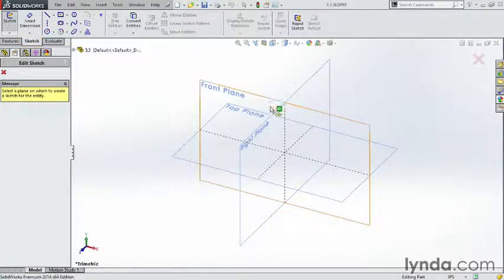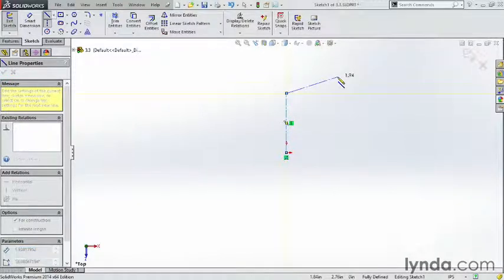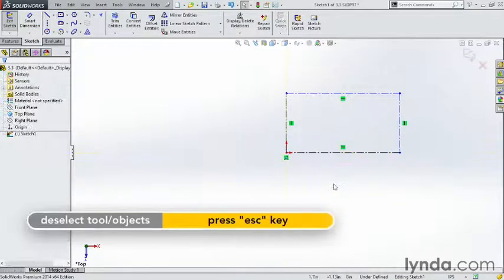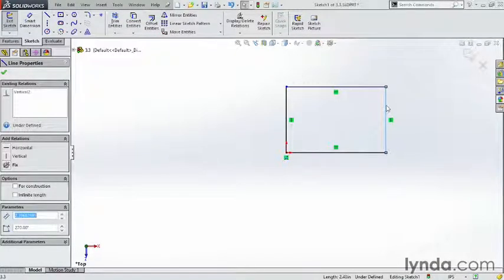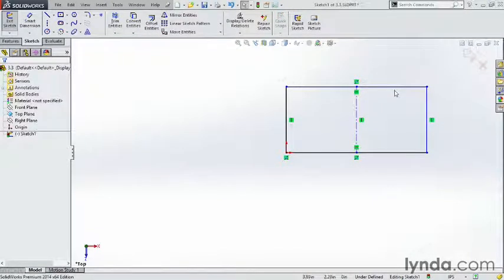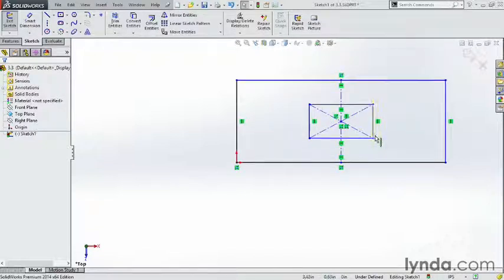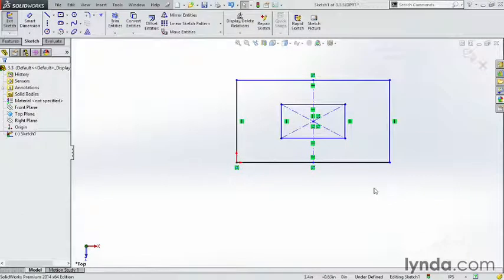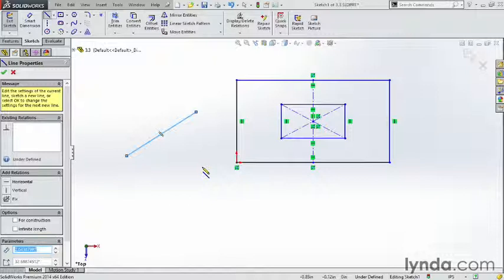3 3 The line and centerline tools